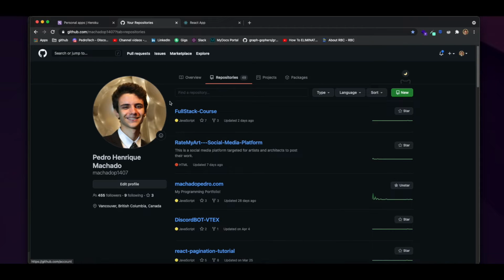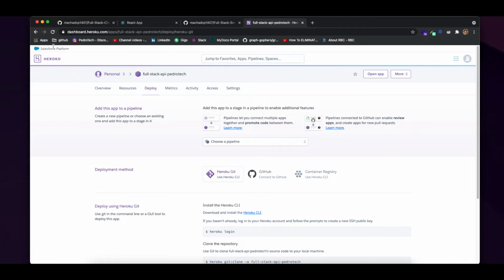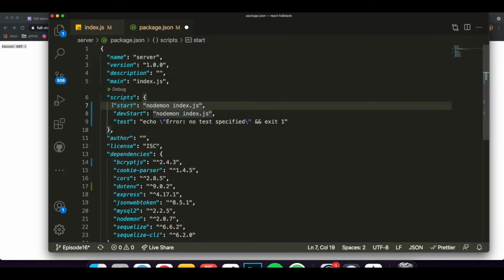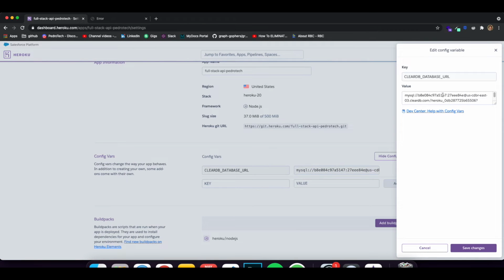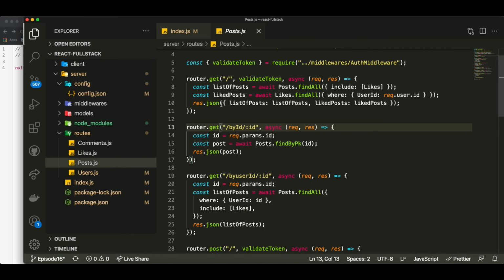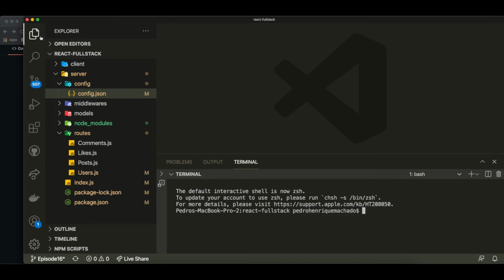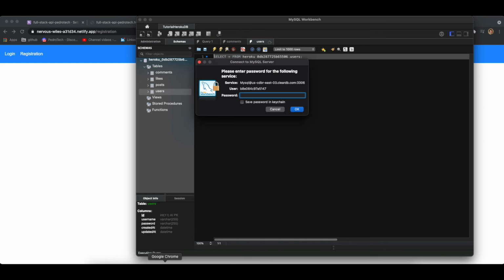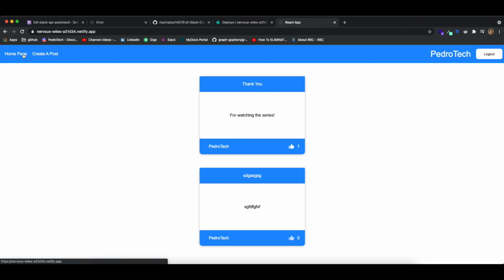Full Stack Web Development Course [17] | ReactJS, NodeJS, MySQL - Deploying the Website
Hey everyone, this is episode 17 of this series where I will show how to create a full stack web app!

Technologies:
- ReactJS
- NodeJS
- ExpressJS
- MySQL
- Sequelize

Equipments I Use:
🌟 Algorithm Book To Pass Coding Interviews